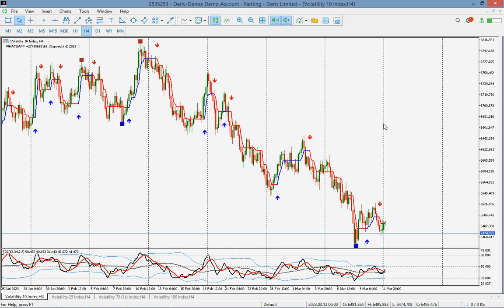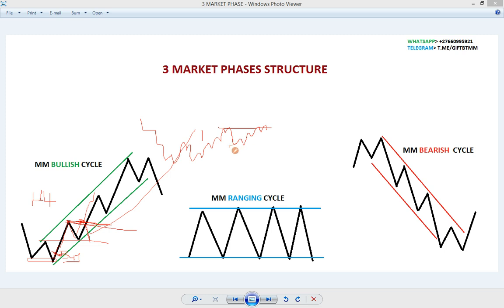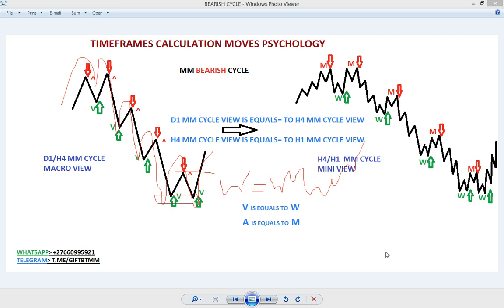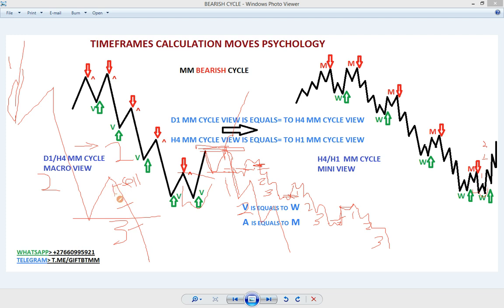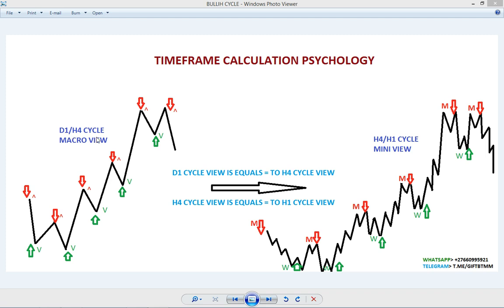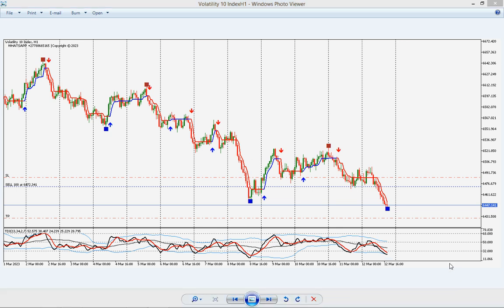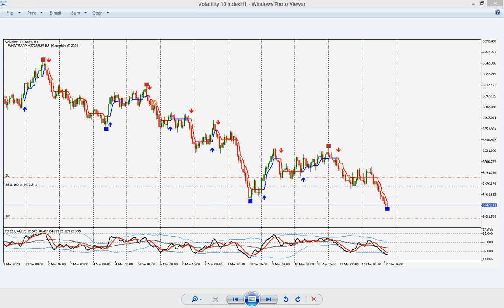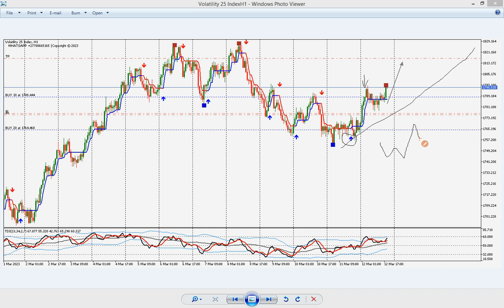Introducing New BTMM trading system for Mt5 only. BTMM vision23 mt5 trading system 99% non repaint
Introducing new Market maker trading indicator for Mt5 only.
BTMM vision23 mt5 system
The system is 99% Non-Repaint
Trade inline with market makers
 Grap higher properbility Signals
 With BTMM vision23 mt5 system
 You trade, smart, simple and easy
 The signals are clear
 For info inbox